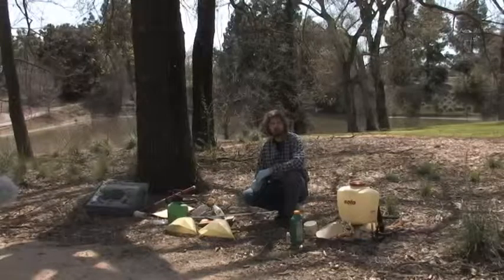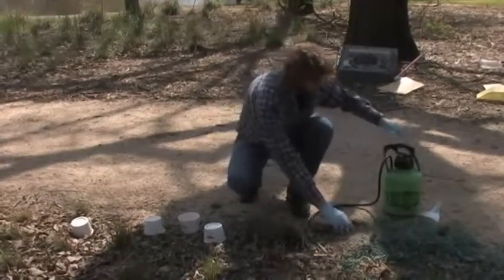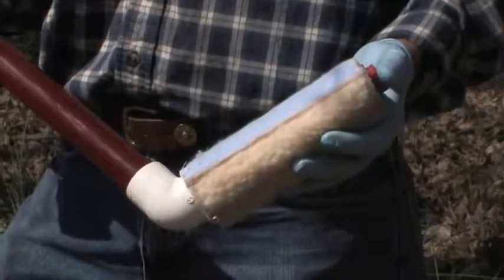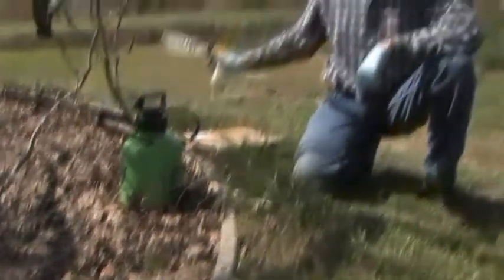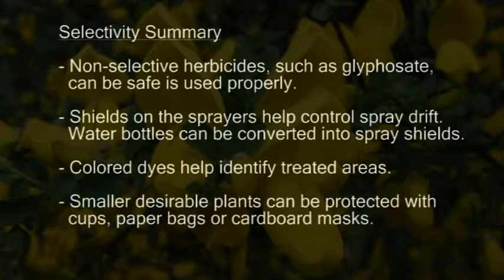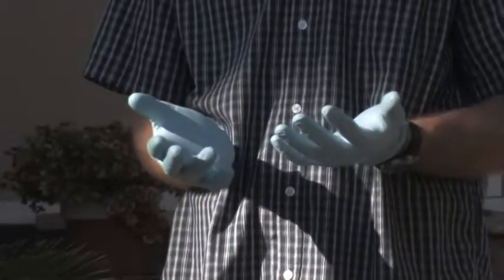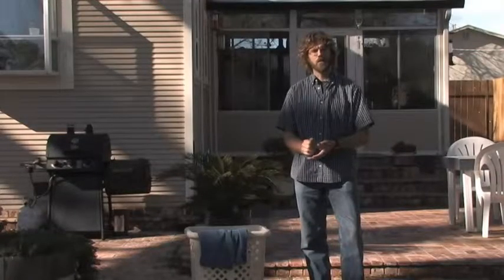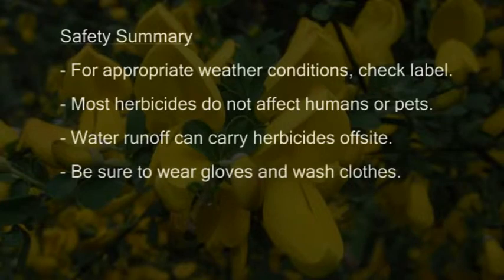Weed Control Techniques - Part 4 of 4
This video describes different strategies for controlling weeds in landscapes and gardens. An array of experts and researchers discuss both chemical and non-chemical methods that include: mechanical, cultural, biological and herbicide control. Special attention is paid to herbicides and how to achieve selectivity and calibrate them.